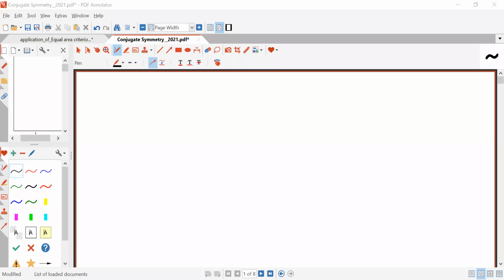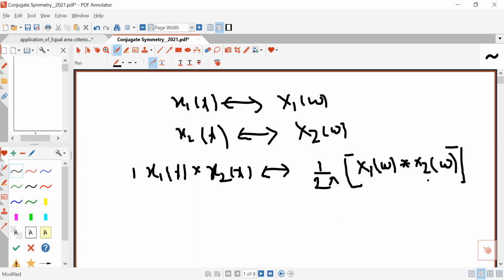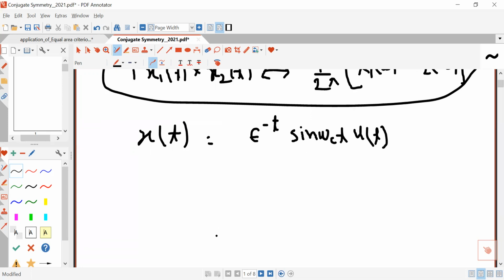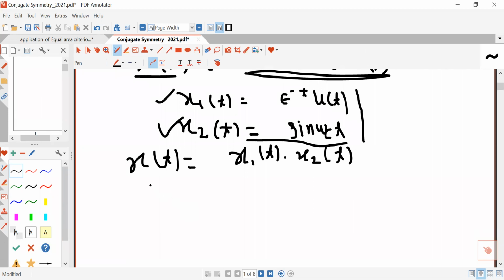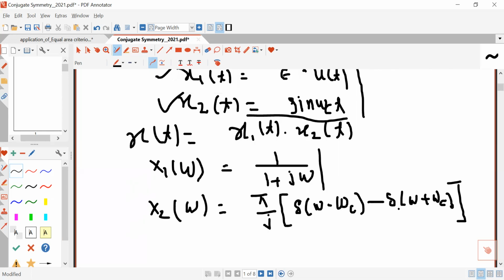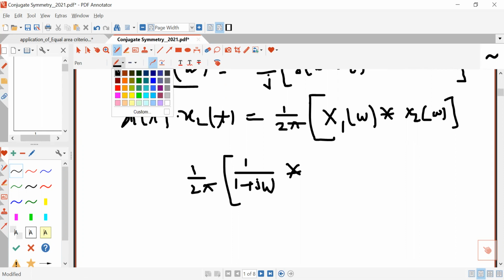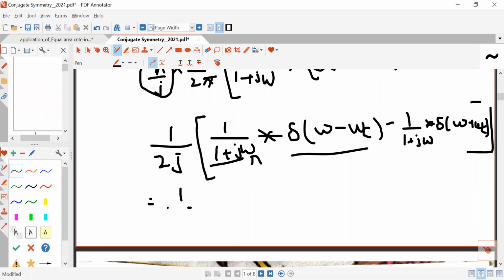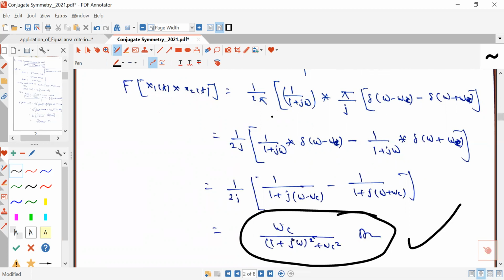Problem based on Multiplication property of Fourier Transform